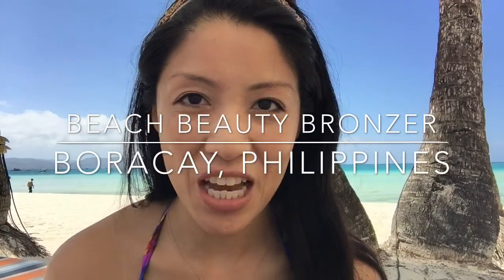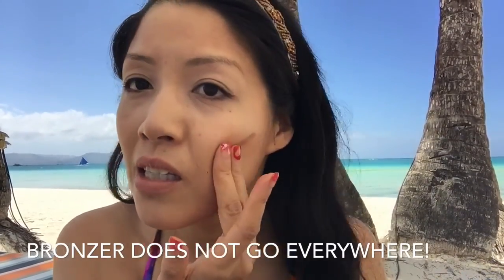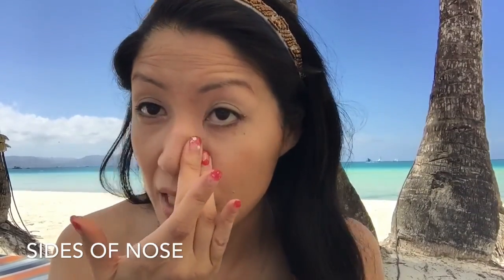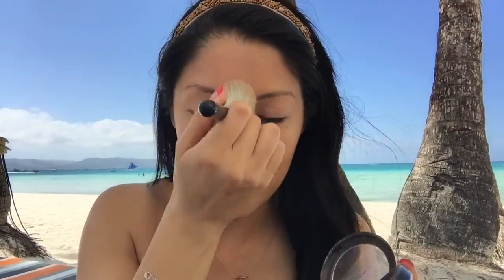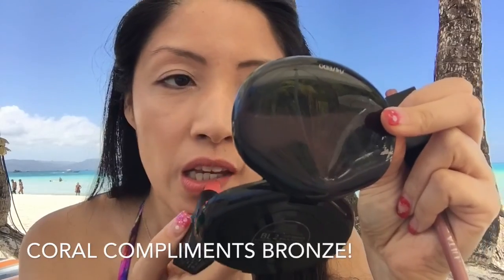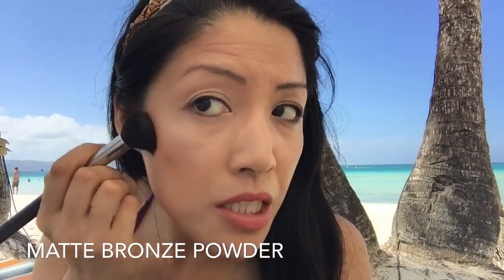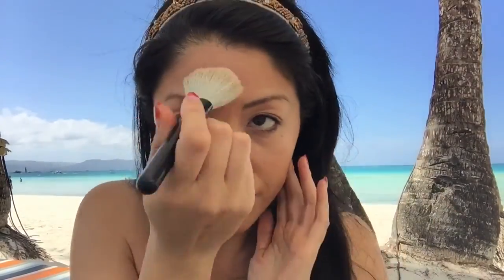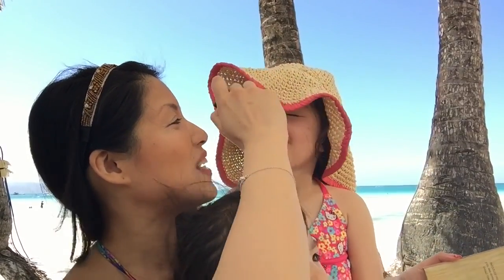Easy Bronze and Contouring makeup tutorial. Boracay Beach Beauty.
Easy Bronze and Contour tutorial for vacation days on the beach.  How to look good on vacation with only a few products.  Learn real life tips from a professional Makeup Artist.  Dial M for Makeup, enhance your beauty.